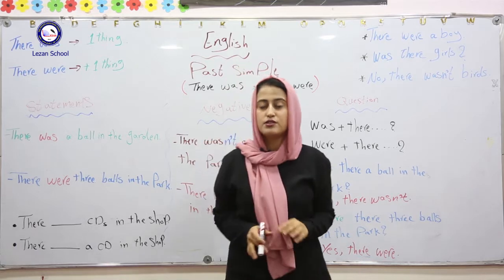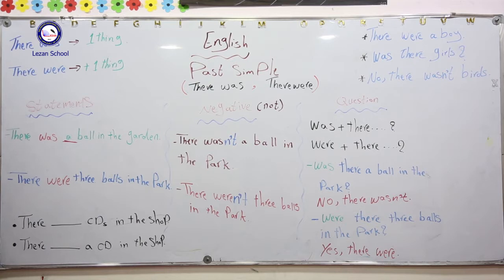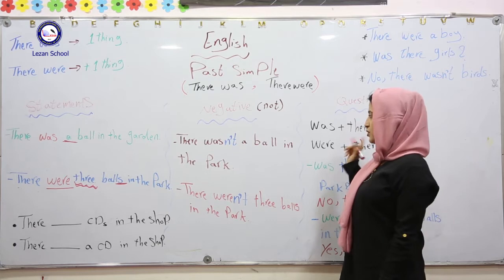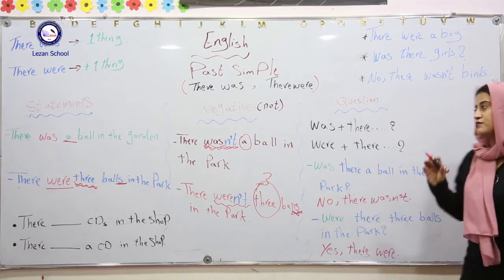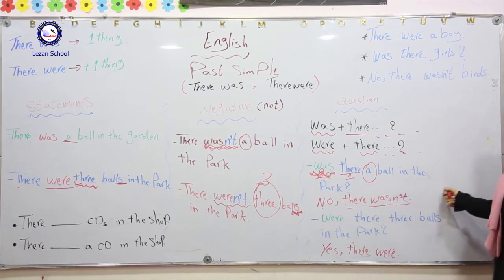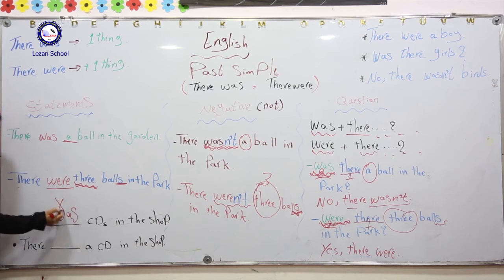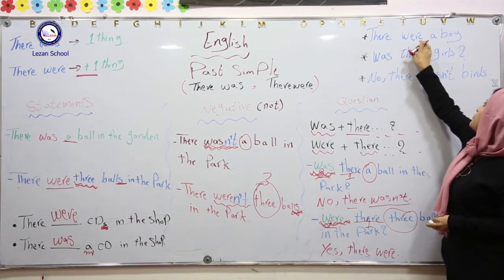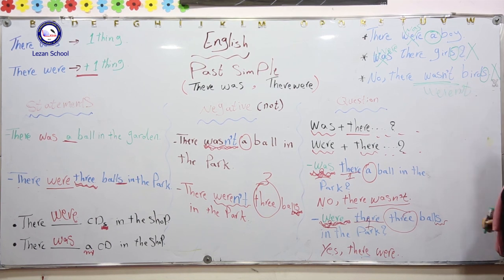Lezan English Private Schoo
Nigar Ahmed